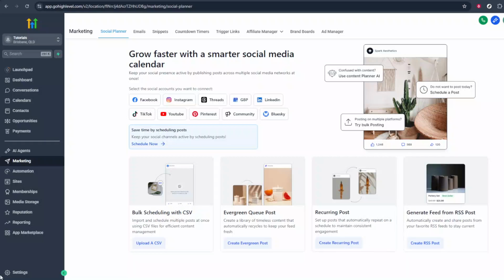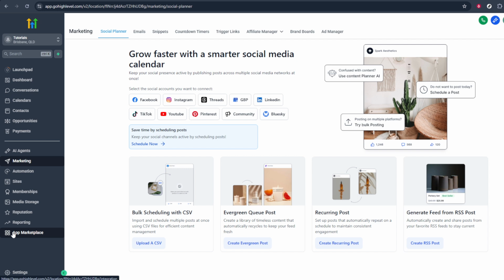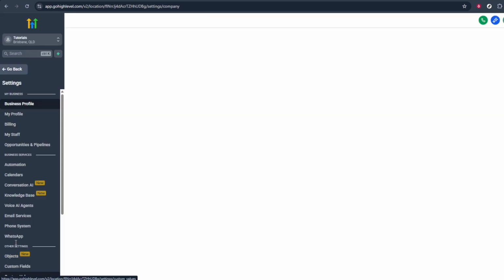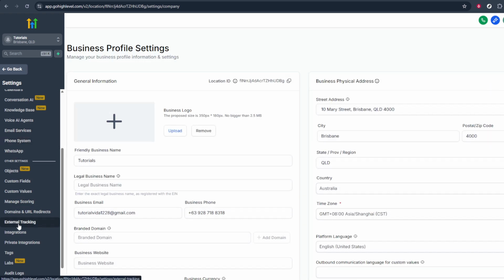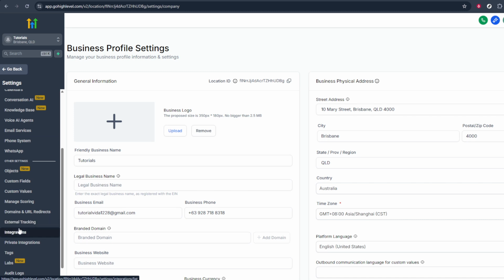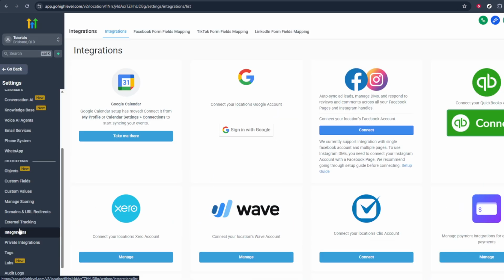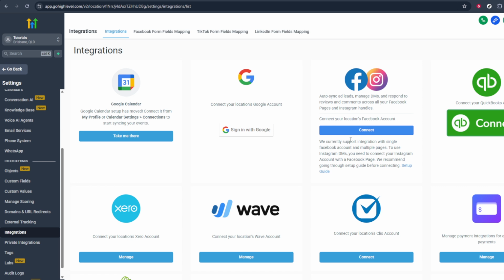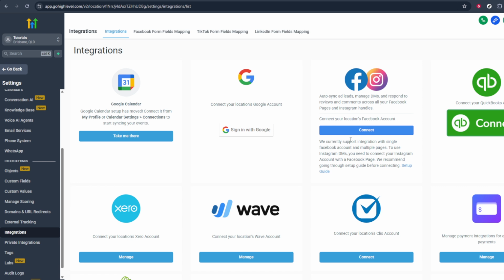How to Disconnect a Facebook Page from Go High Level | 2026 Guide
In this video, you’ll learn how to disconnect a Facebook page from Go High Level so you can manage your social integrations more effectively.